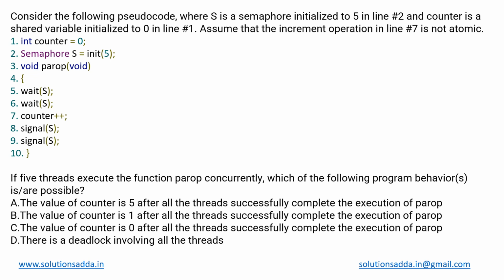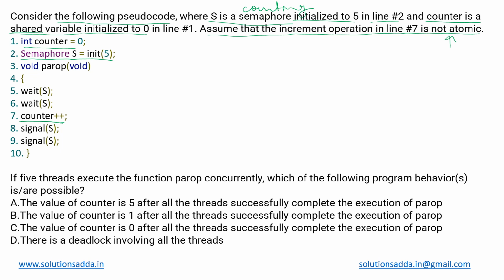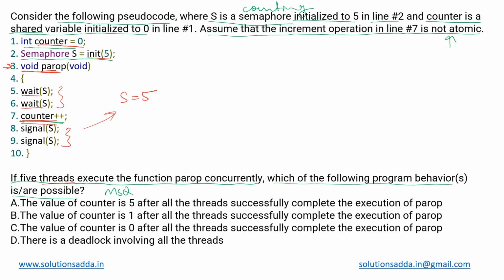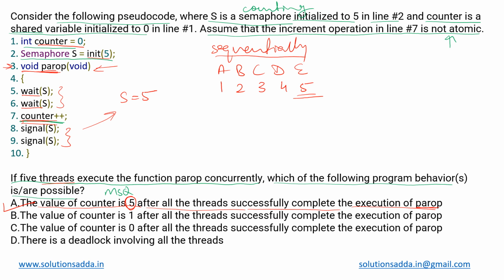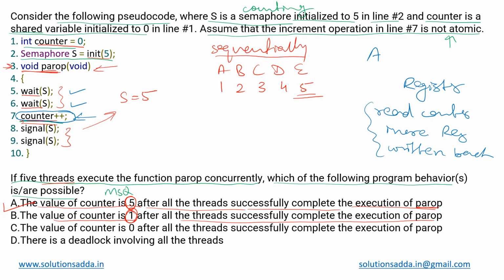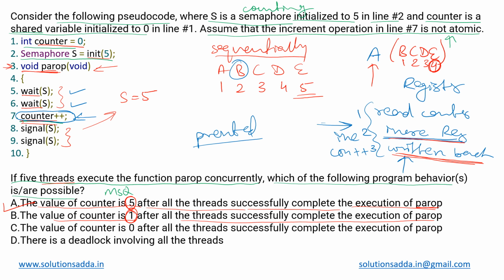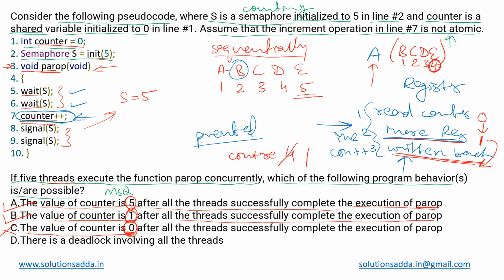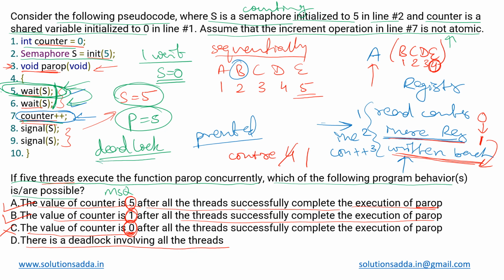GATE 2021 SET-1 | OS | SEMAPHORE | COUNTER | GATE TEST SERIES | SOLUTIONS ADDA | EXPLAINED BY POOJA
GATE 2021 SET-1 Q47: Consider the following pseudocode, where S is a semaphore initialized to 5 in line#2 and counter is a shared variable initialized to 0 in line#1. Assume that the increment operation in line#7 is not atomic.
int counter = 0
Semaphore S = init(5);
void parop(void)
      wait(S);
      wait(S);
      counter++;
      signal(S);
      signal(S);
If five threads execute the function parop concurrently, which of the following program behaviour(s) is/are possible?